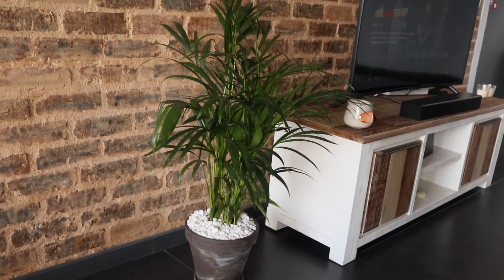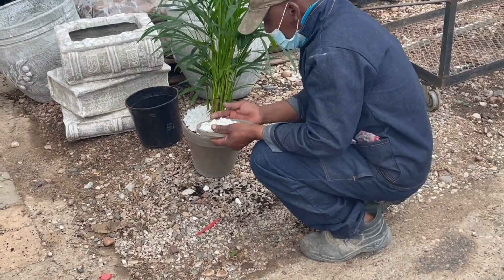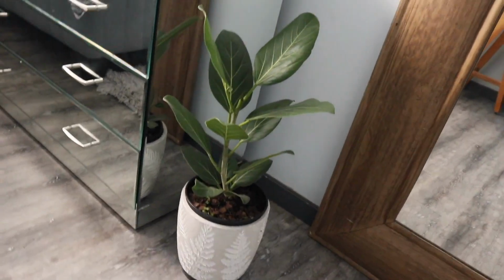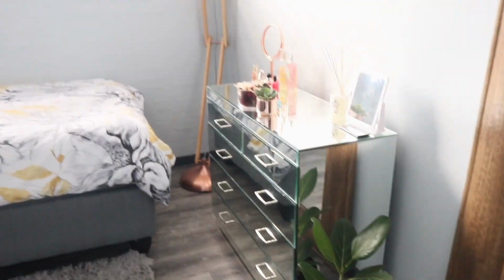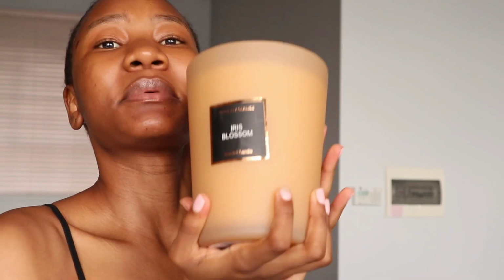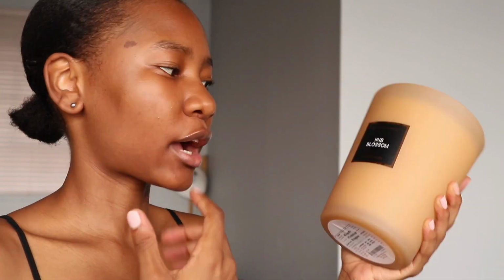WEEK VLOG: I’M A PLANT MOM OF TWO!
HI GUYS!

Oh my word, I’ve missed you so much. First video of the year is a week vlog. Thank you so much for liking, commenting and sharing my videos while I was away. I love you guys